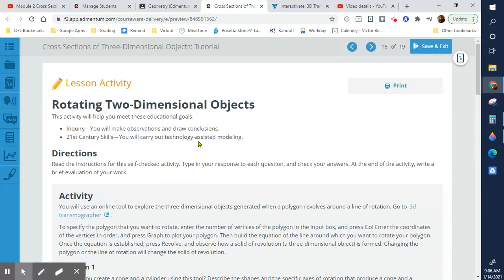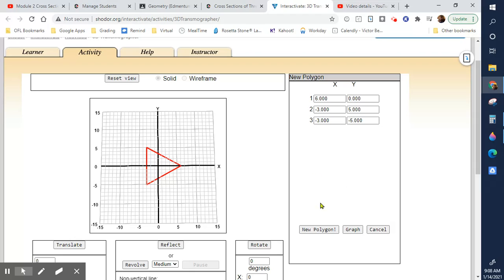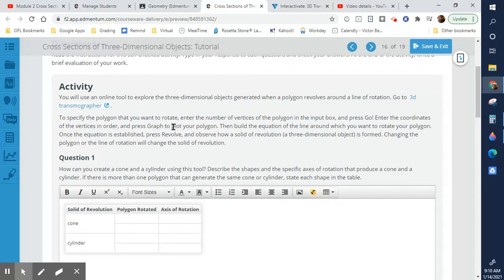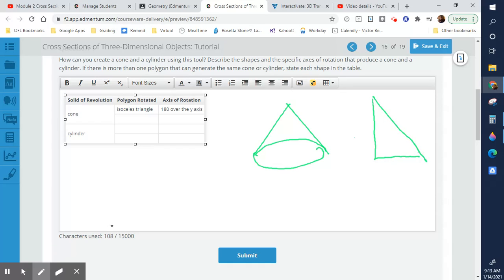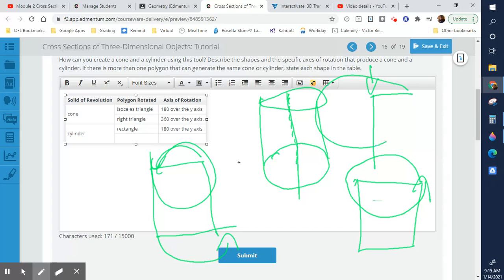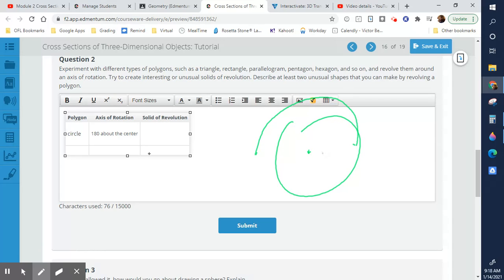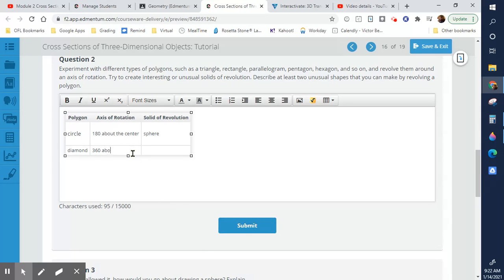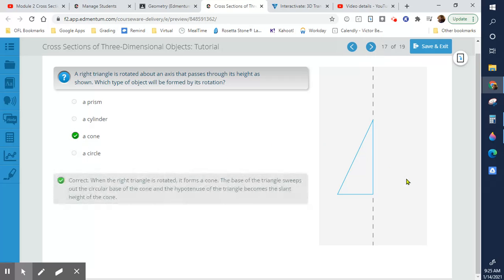Module 3 Cross Sections of Three-Dimensional Objects Part 3 of 3| Unit 6 Geometry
Geometry
Unit 6
Module 3 Part 3 of 3
Edmentum